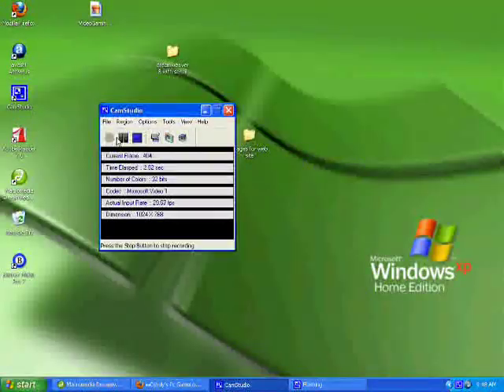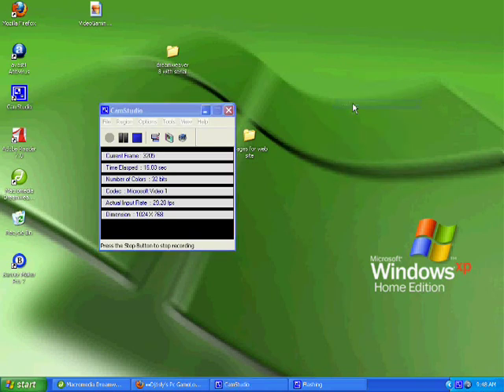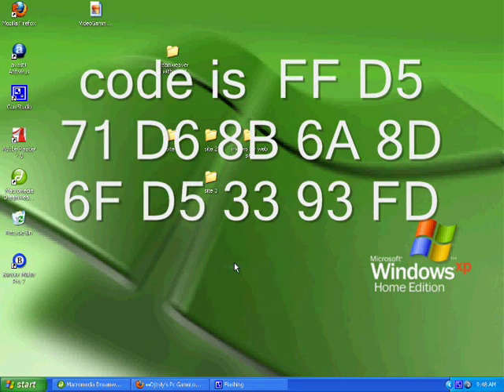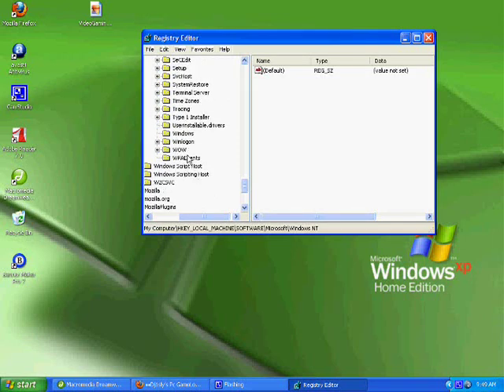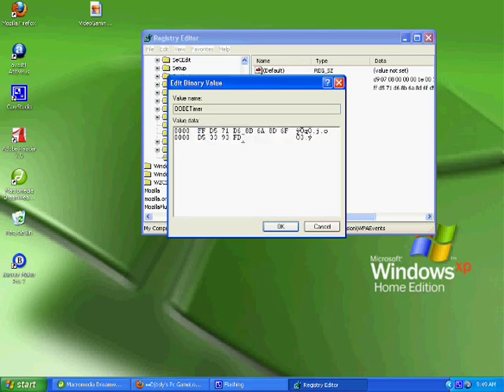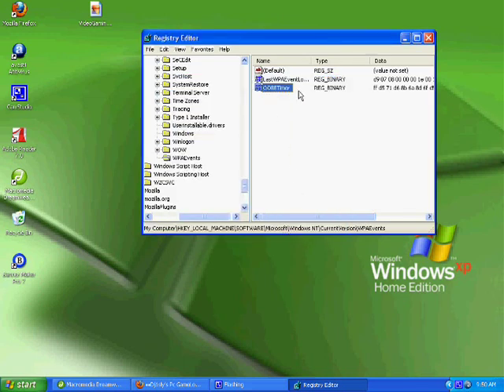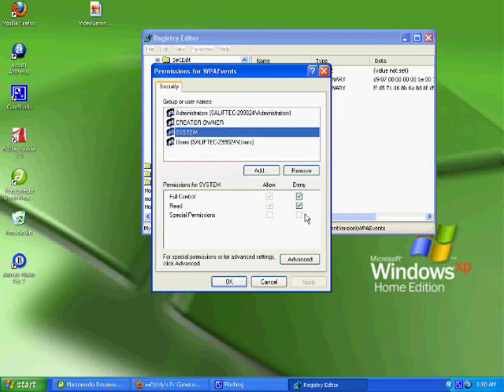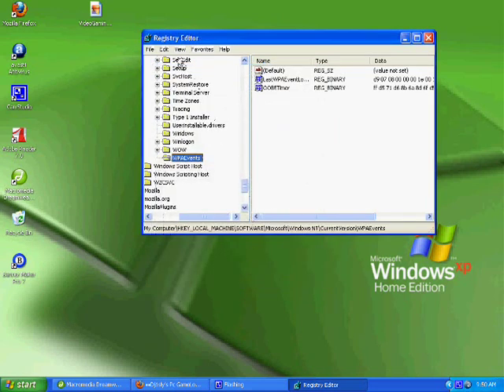how to activate windows xp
i am going to show you how to activate windows xp  any version of xp for free